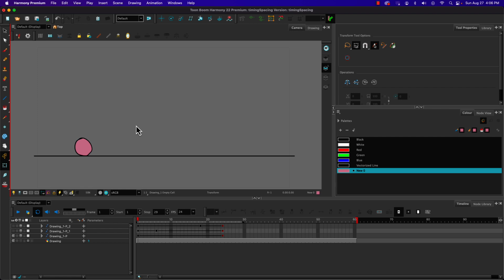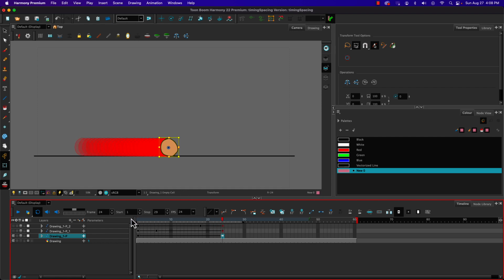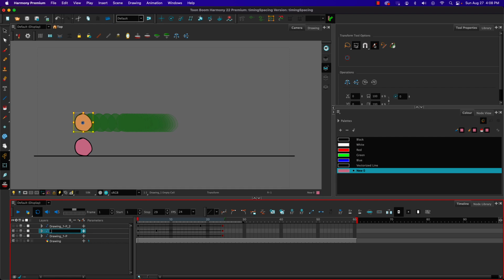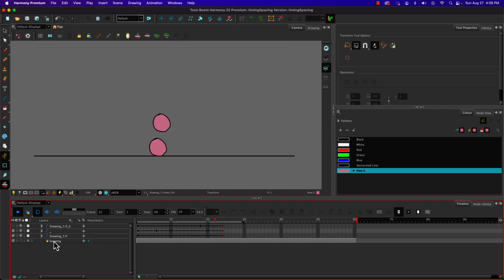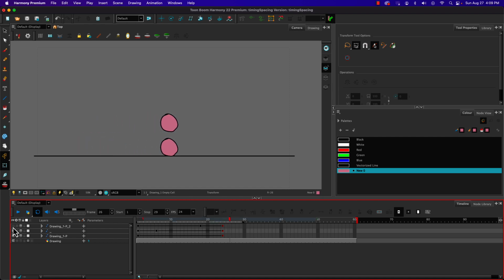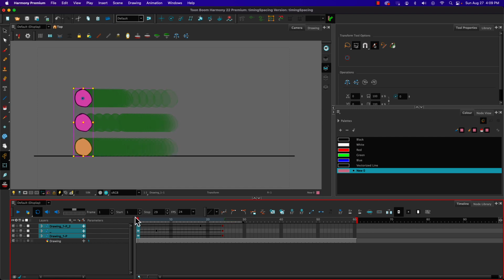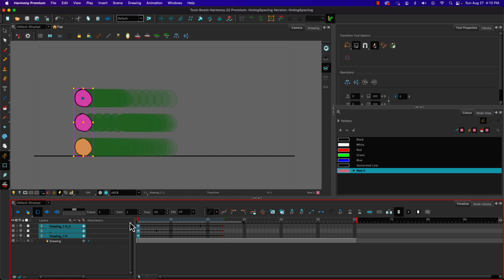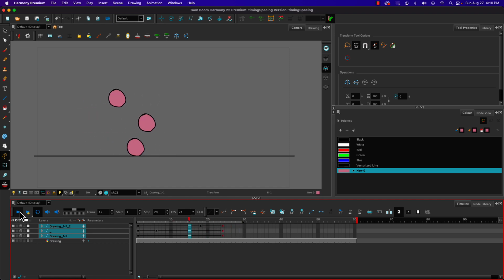Introduction to Timing and Spacing in Animation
Timing and spacing are some of THE most critical concepts in animation. This video discusses and explains it on a basic level.